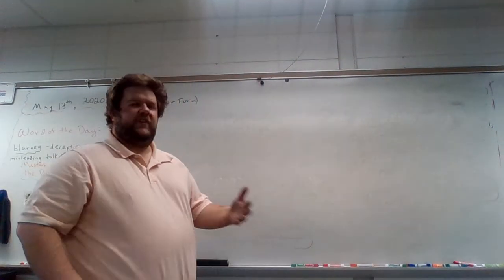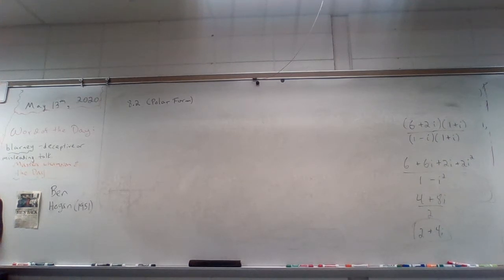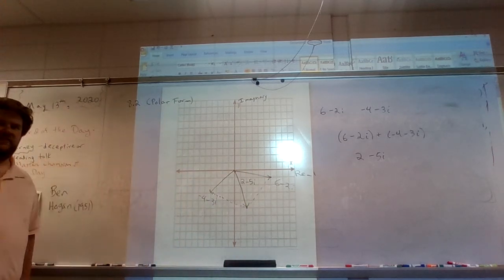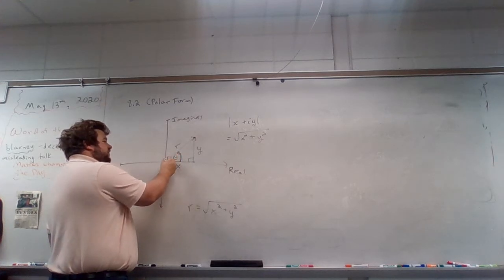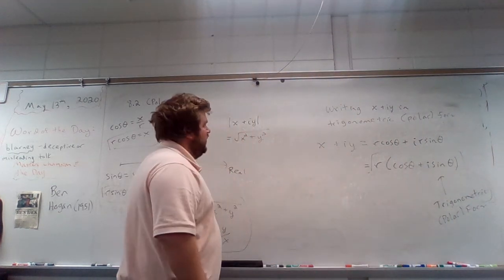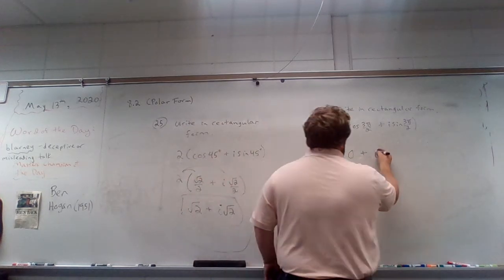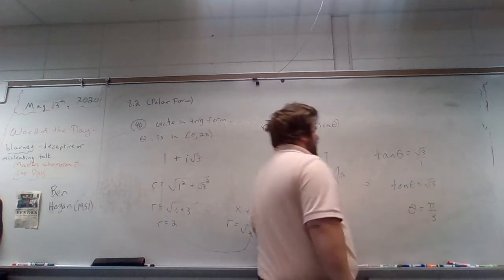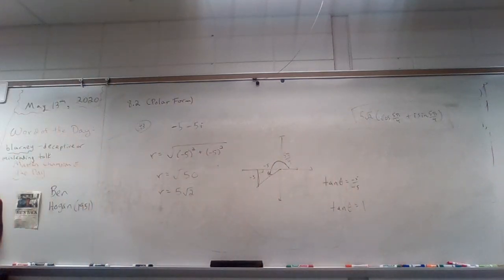Trigonometry (MA 137- 8.2)